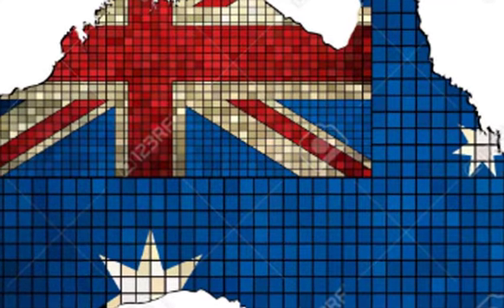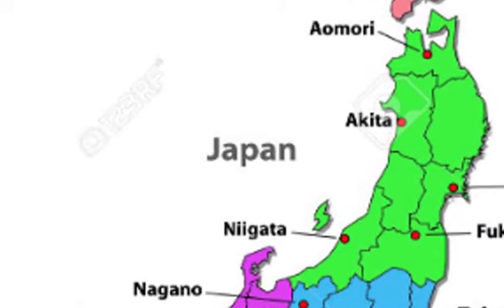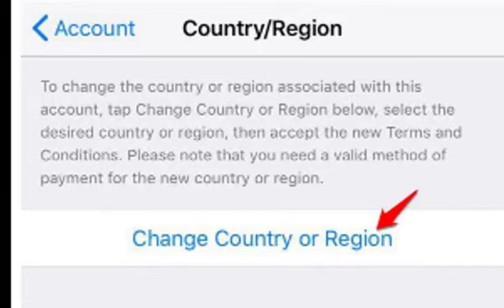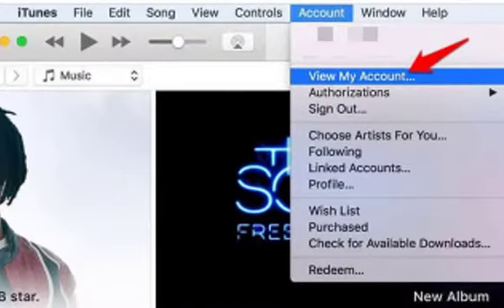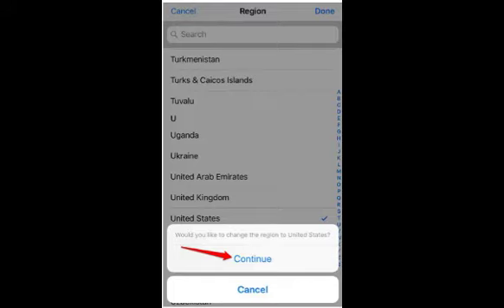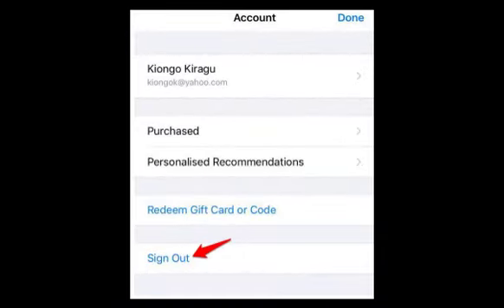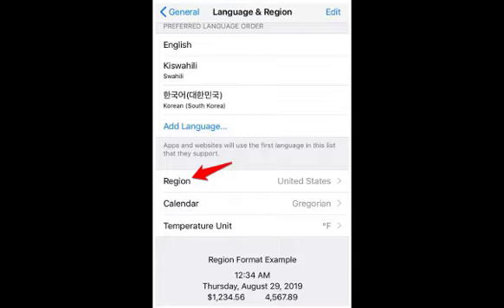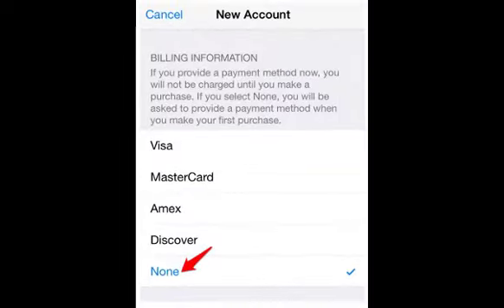How to Switch iTunes App Store Account to Another Country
Thankfully tho', you'll be able to access and download apps that were previously restricted to bound locations, by fixing an iTunes account for another country within the App Store. The challenge with this methodology is that the back-and-forth involved in having to input a brand new payment methodology each time. !
The other way out of it's by making a second Apple ID for the country with the apps you’d like to download. !

please subsribe to my channel for more informative videos ..
You won’t need to add your mastercard within the payment method section either as there’s no valid payment method associated with your second Apple ID, because it solely applies to free apps and games. !